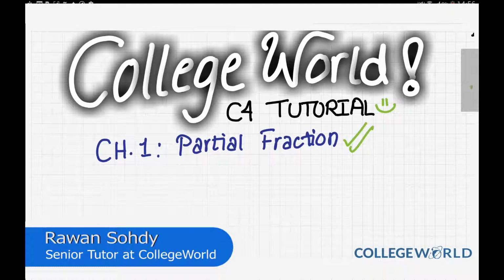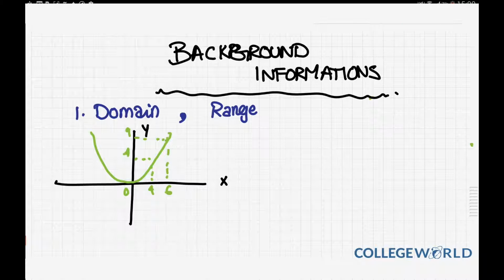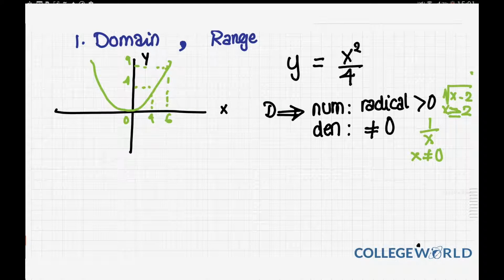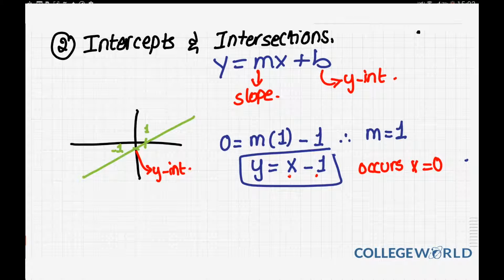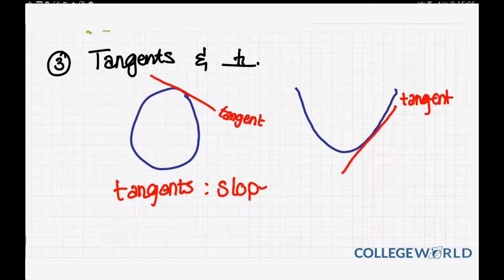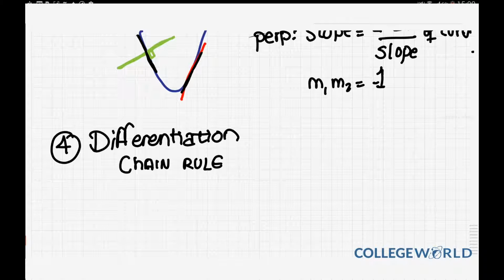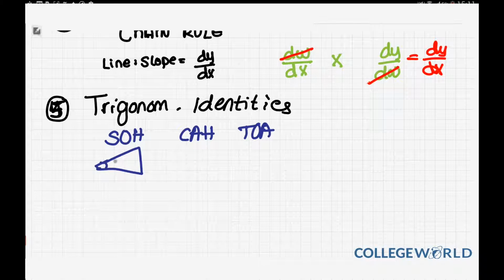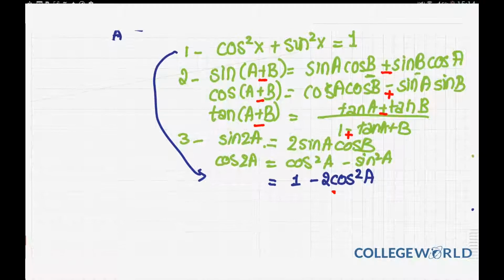A2 Maths C4 - Introduction to Coordinate Geometry (2.1)